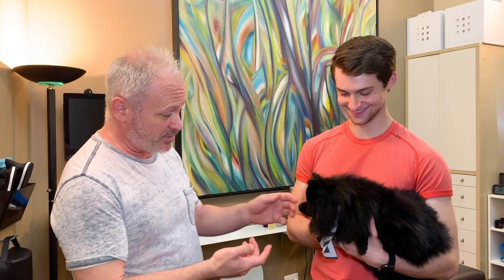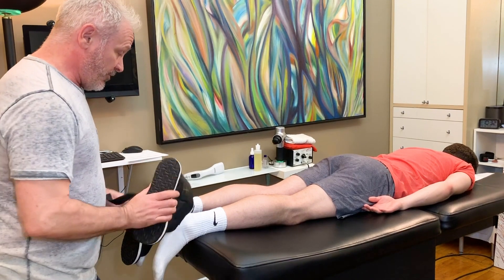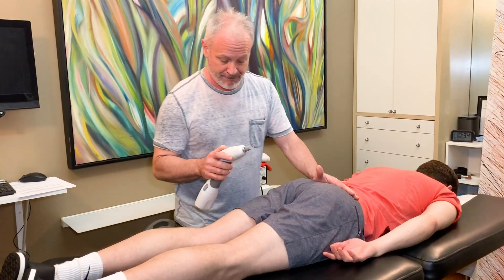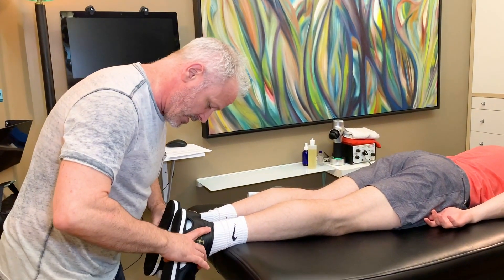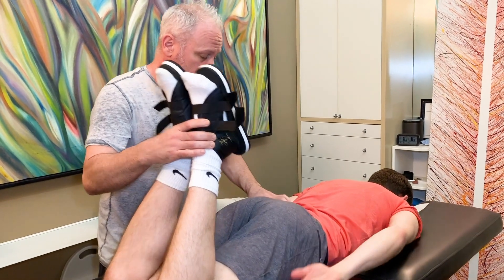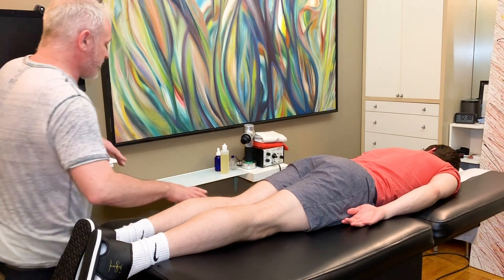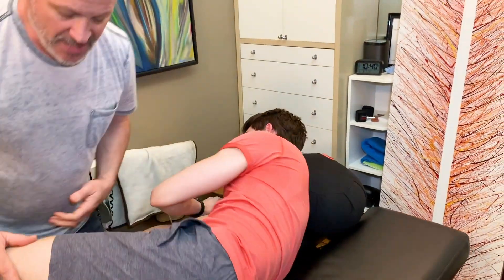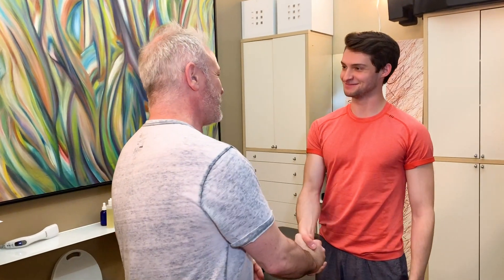CRAZY LOUD CRACKS, AGAIN! (2019)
If you want to come in for an appointment in NYC:
Dr. Doug Willen
900 Broadway, suite 403